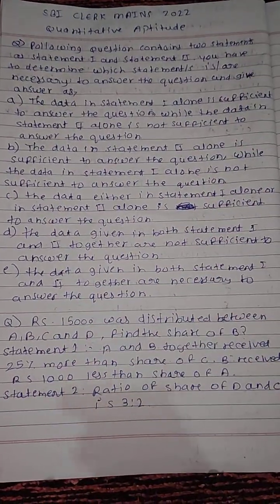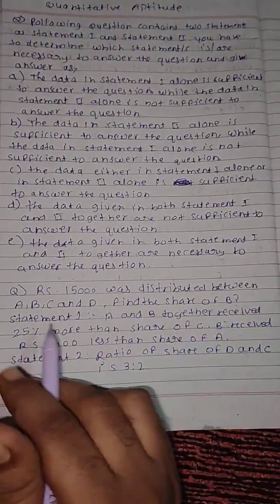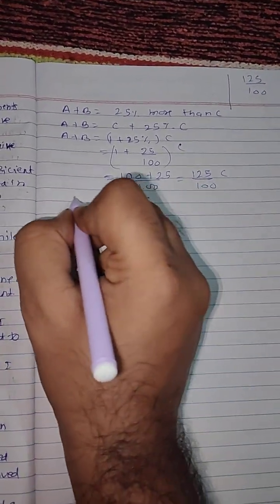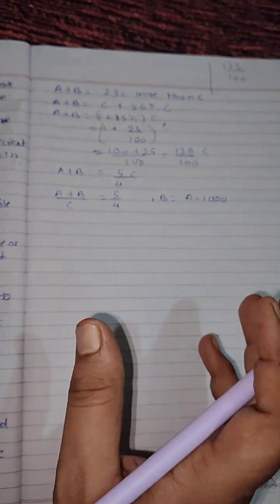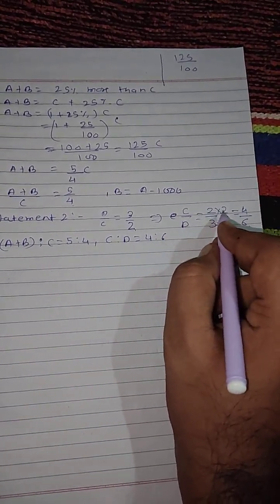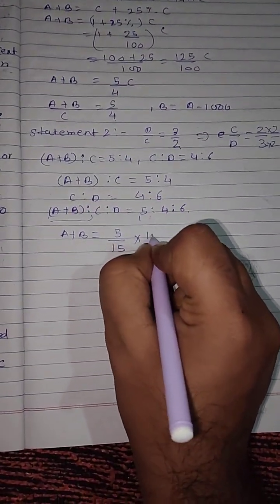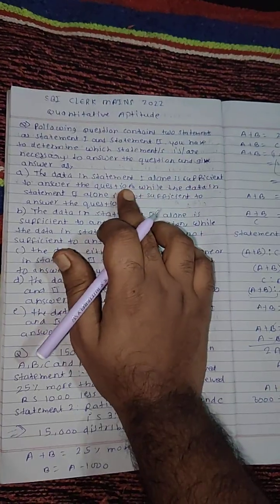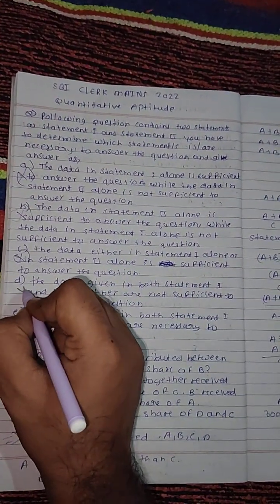RATIO QUESTION SBI CLERK 2022 QUANTITATIVE APTITUDE